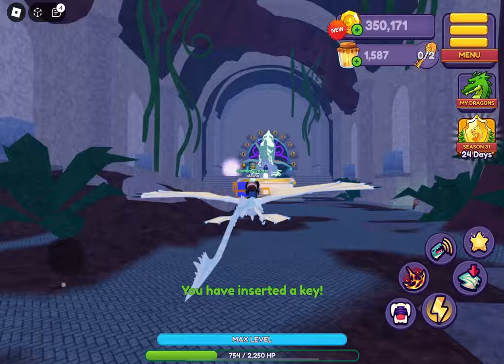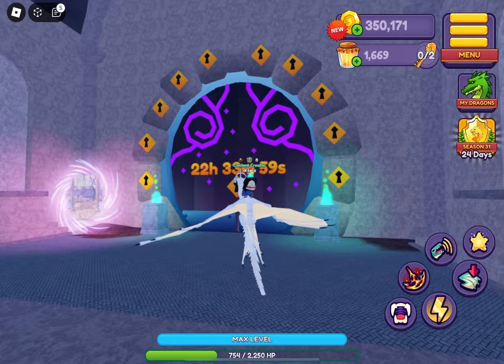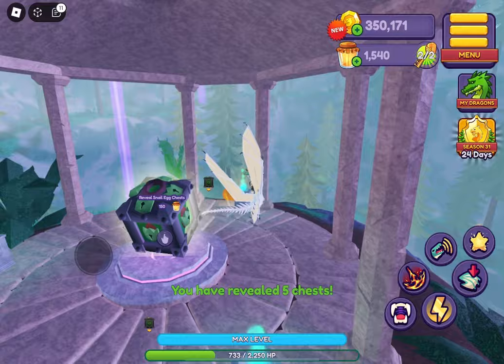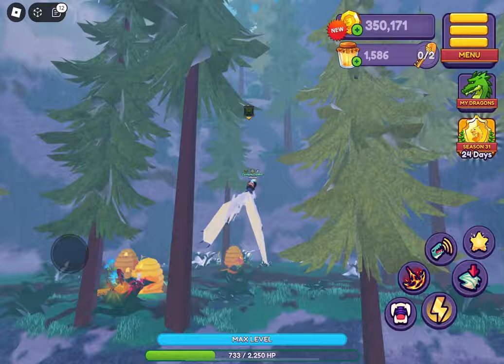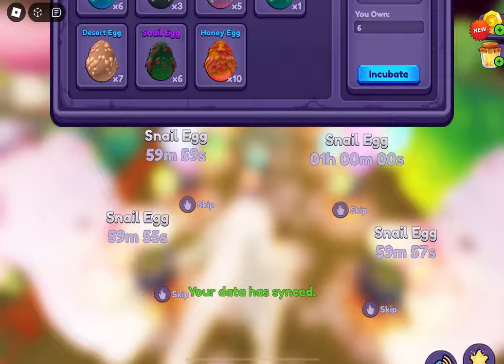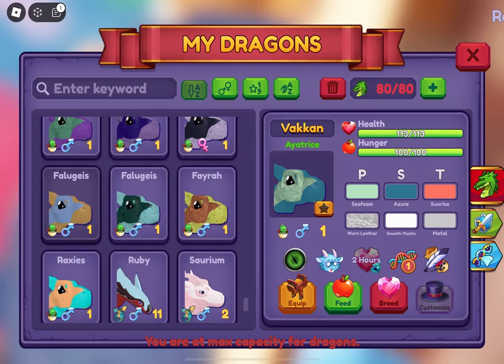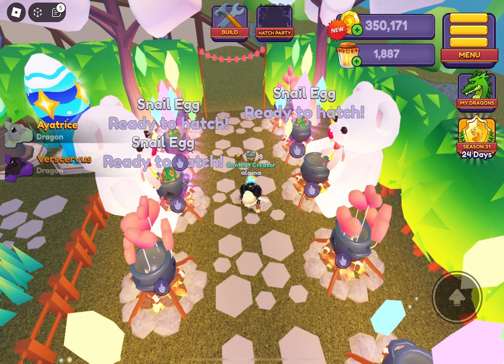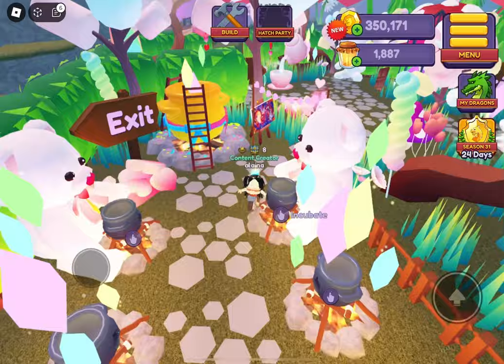The *GAULYRA EGG* Is Here! (Dragon Adventures, Roblox!)